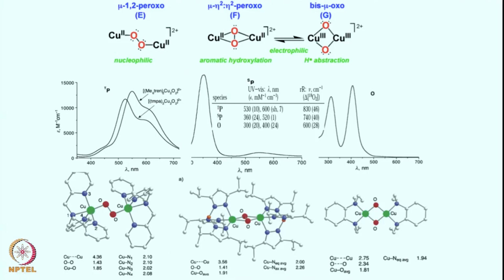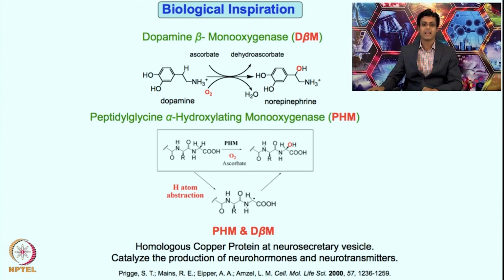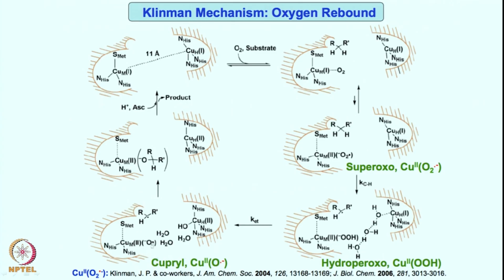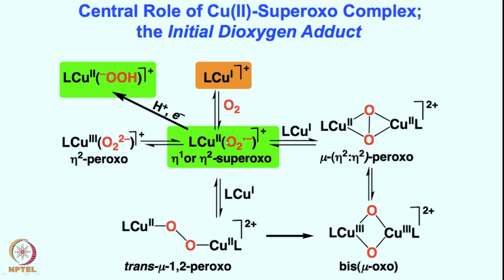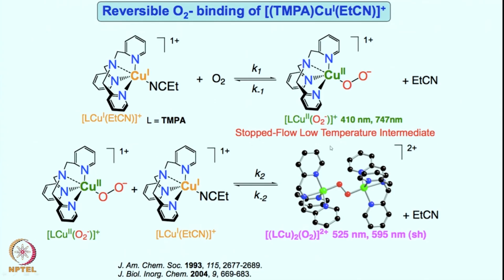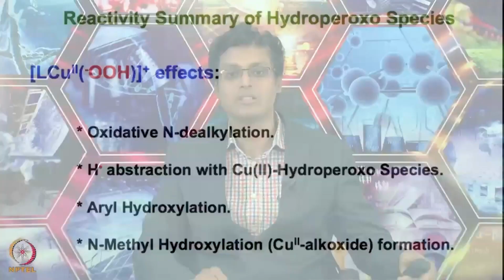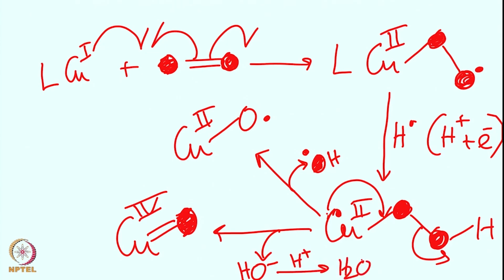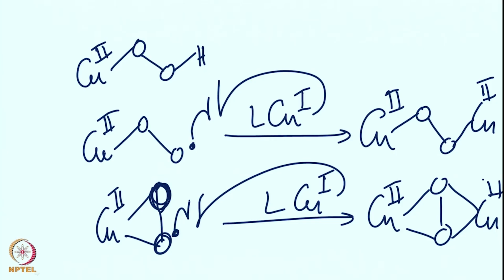Lecture 36 : Summary of Dioxygen reactivity in copper